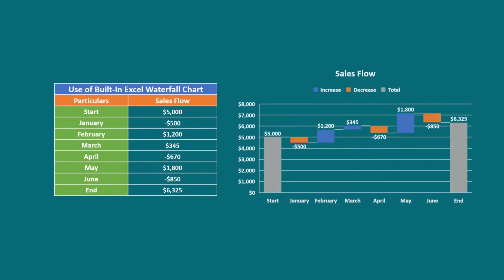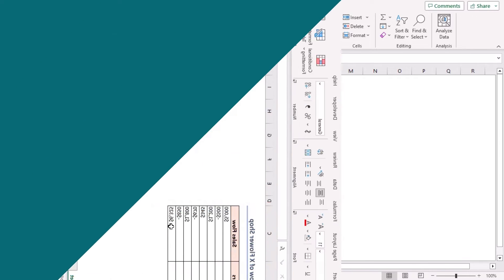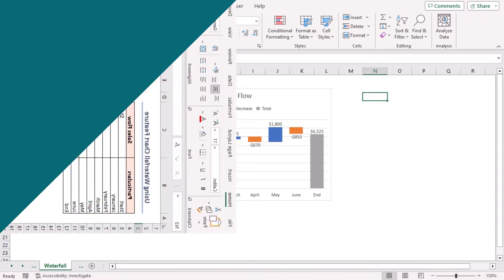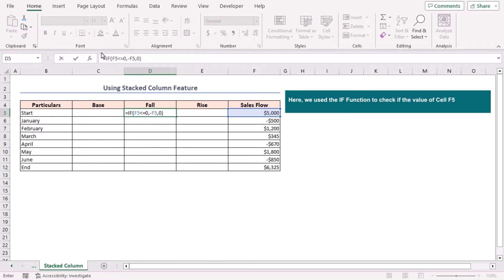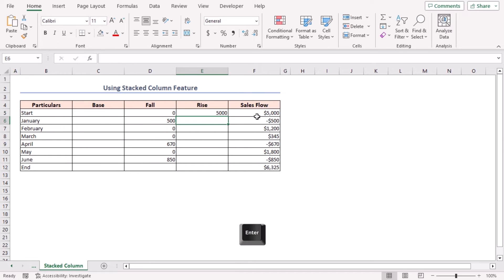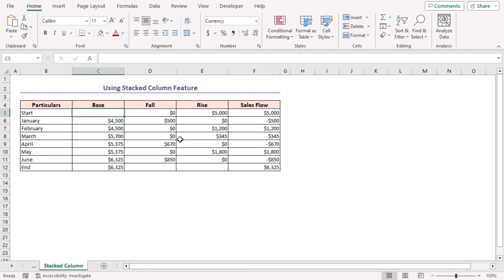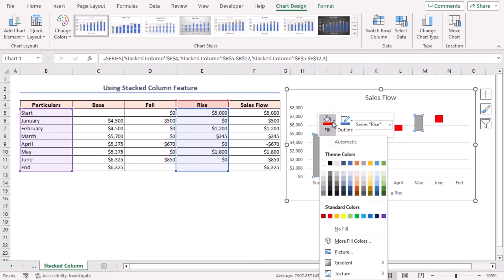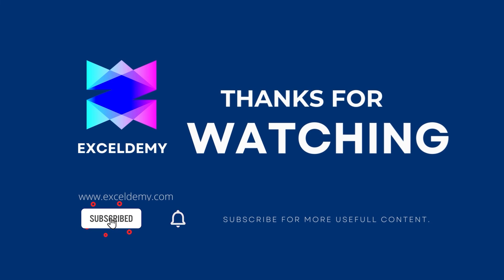How to Create a Waterfall Chart in Excel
In this video, I'll guide you through two methods to create a waterfall chart in Excel. You'll learn about using of waterfall chart feature and using a stacked column chart. Waterfall charts can be used to check accounts, inventory, products, and revenue. With practical examples and step-by-step instructions, you can make a waterfall chart in your own Excel spreadsheets effortlessly.

0:00 - Intro
1:03 -  Using of waterfall chart feature
2:02 - Using a stacked column chart